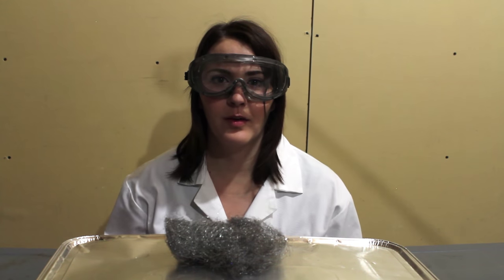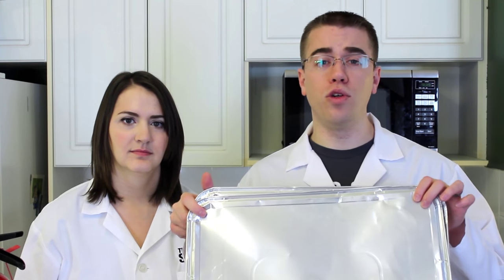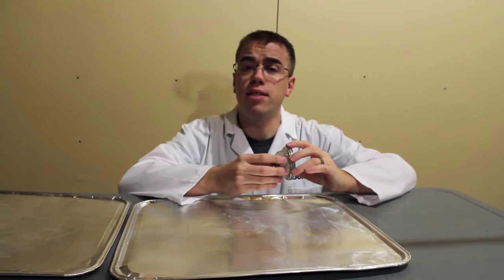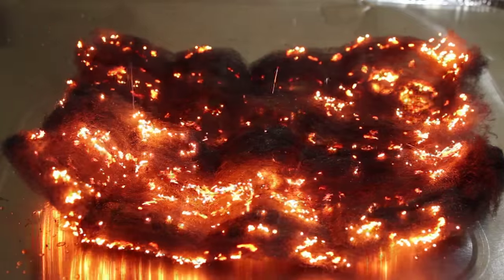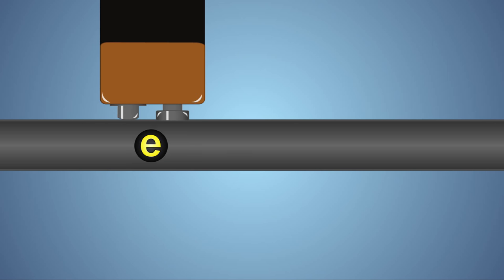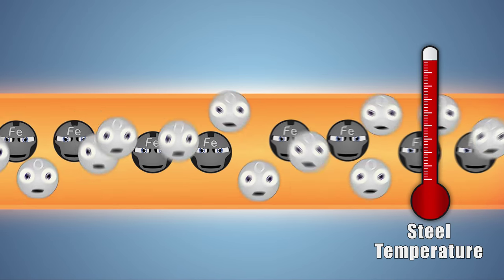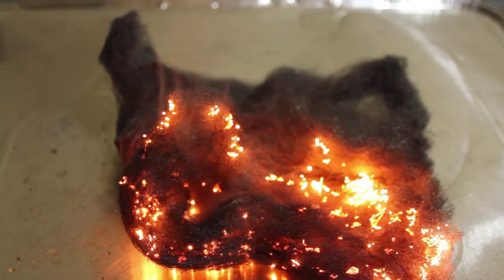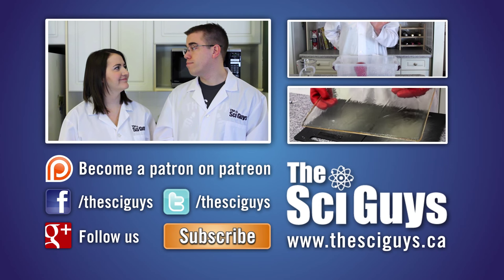The Sci Guys: Science at Home - Burning Steel Wool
Welcome to science at home in this experiment we will be burning steel wool using a 9volt battery. In this experiment we use a 9 volt battery to heat up the wires in a bundle of steel wool to the point that it burns. The combustion of the steel wool keeps the burning reaction going until the heat is lost or all of the steel wool has been burnt. At the end of this episode you will be able to explain what happens when the steel wool is burnt, why the steel wool burns and be able to replicate this experiment at home.

Equipment and Ingredients:
    Steel Wool - Extra or Ultra Fine thickness
    9 volt Battery
    4 Aluminum Foil Tart Tins
    2 Aluminum Foil Trays
    Fire Extinguisher
    Lab Coat or Apron
    Gloves
    Goggles